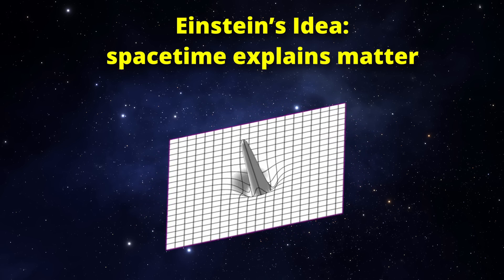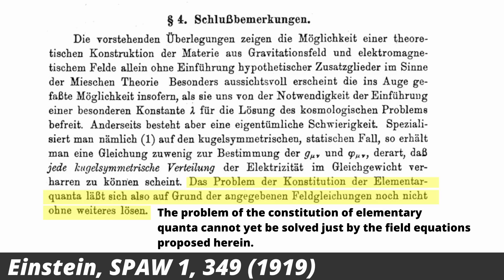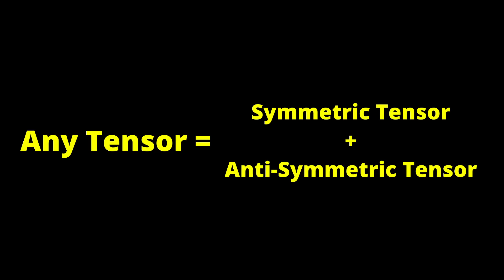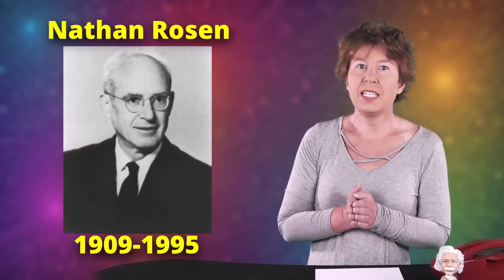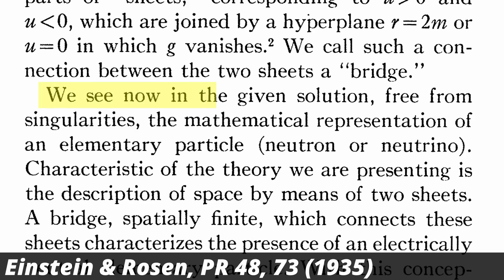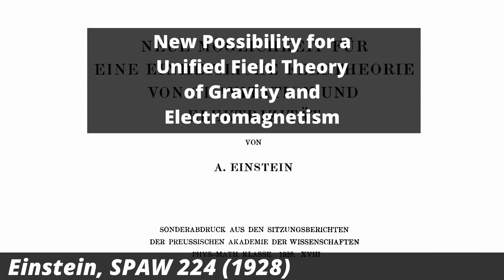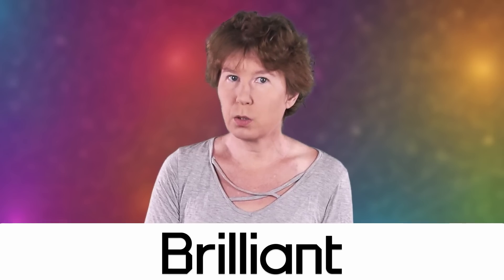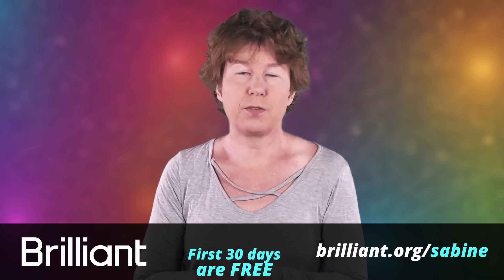Einstein’s Other Theory of Everything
Learn more by actively engaging in your favourite topics with Brilliant!

Einstein completed his theory of general relativity in 1915 when he was 37 years old. What did he do for the remaining 40 years of his life? He continued developing his masterwork of course! Feeling that his theory was incomplete, Einstein pursued a unified field theory. Though he ultimately failed, the ideas he came up with were quite interesting. I have read a lot of old Einstein papers in the past weeks and here is my summary of what I believe he tried to do.